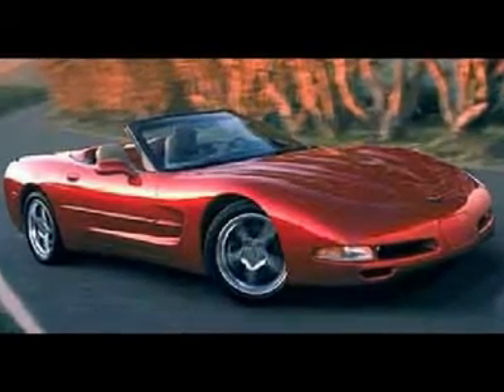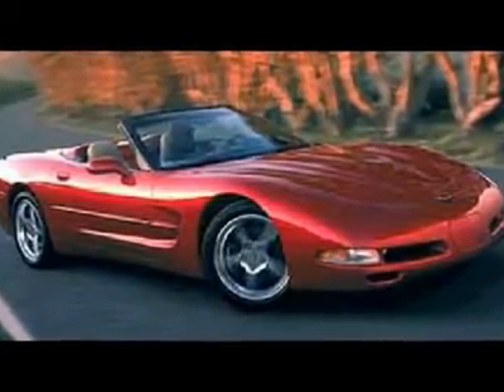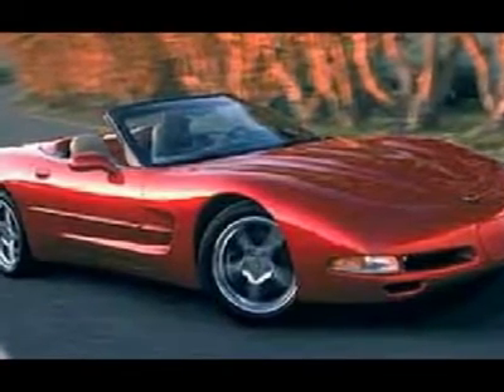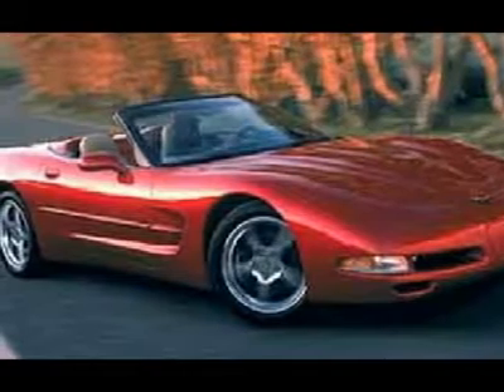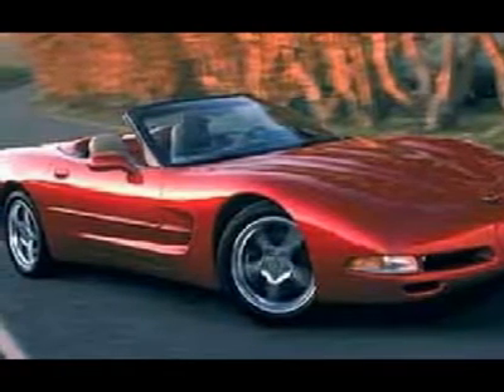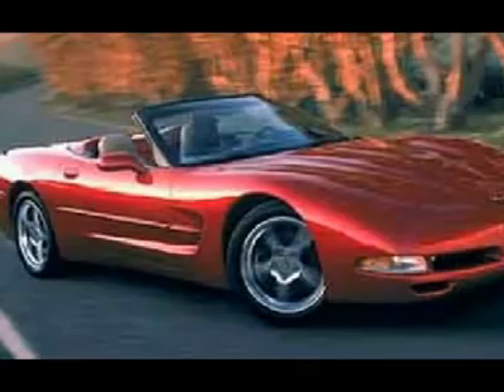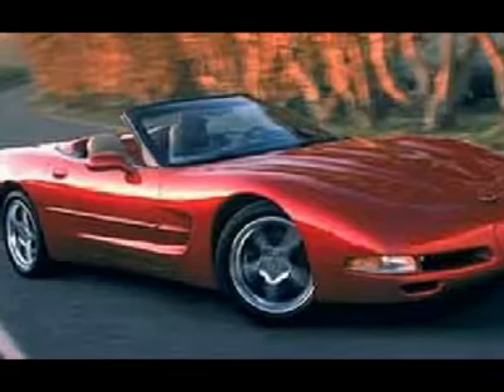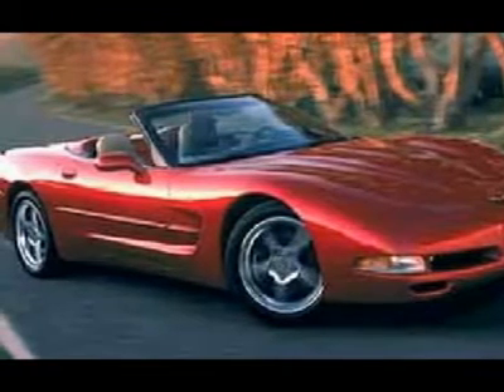2002 CHEVROLET CORVETTE Houston, TX DH2809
2002 CHEVROLET CORVETTE Houston, TX
Stock

You are looking at 2002 Chevrolet Corvette! Beautiful interior and exterior, begging to be driven. This car comes with all the features, including: Body-color pwr heated mirrors, Daytime running lamps, Intermittent windshield wipers, Manual insulated convertible top w/heated glass back light, and Pwr retractable halogen headlamps and much more. Come in for a test drive and see this for yourself today. Buy with confidence, this vehicle has a clean CARFAX! All of our vehicles are put through a rigorous inspection and are fully reconditioned.